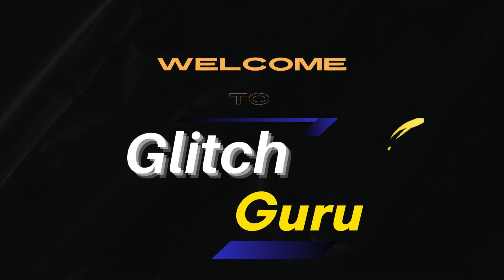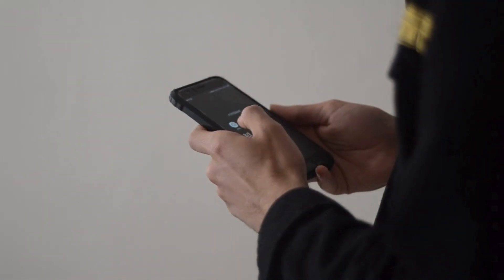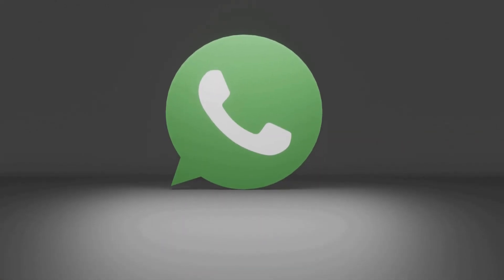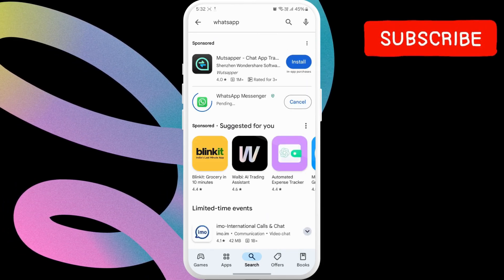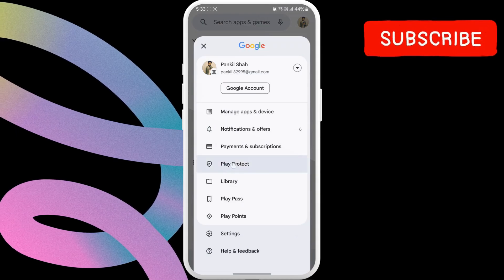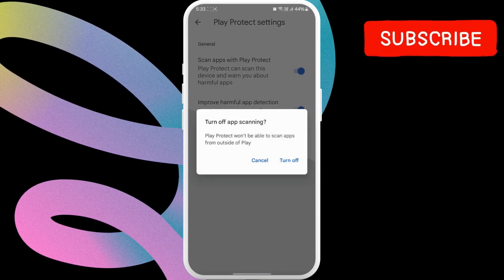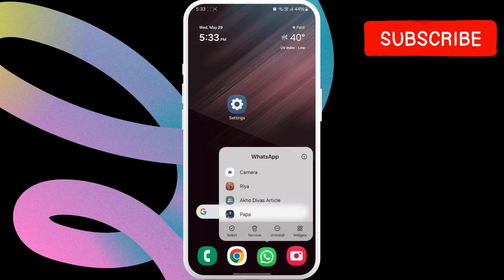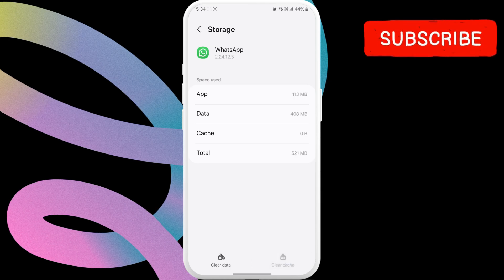[FIXED] You Need The Official WhatsApp to Use This Account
DON'T WASTE YOUR TIME CONTACTING WHATSAPP SUPPORT. If you keep seeing the "You need the official WhatsApp to use this account" error on your Android phone, this video will show you how to fix that.

you need to download official whatsapp
this account can no longer use whatsapp
you need to download official whatsapp problem
you cannot use whatsapp on this number
how to get the official whatsapp
you can no longer use this whatsapp
you need the official whatsapp to use this account
you need the official whatsapp
you need the official to use this account
you need official whatsapp to use this account
you need the official whatsapp to use this account meaning